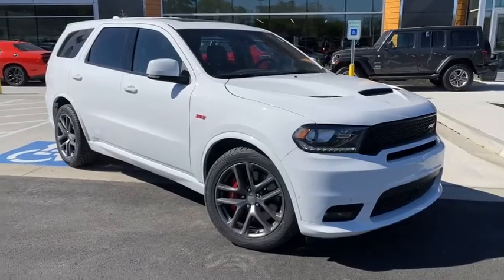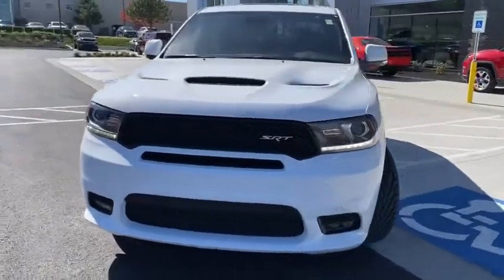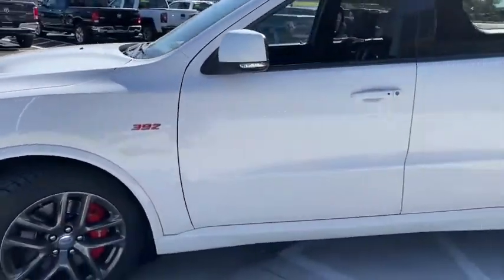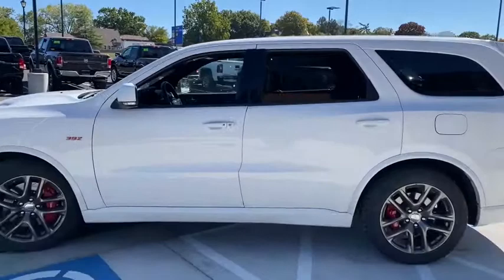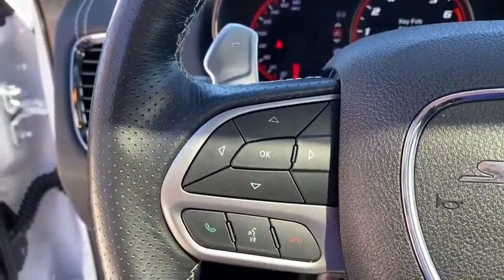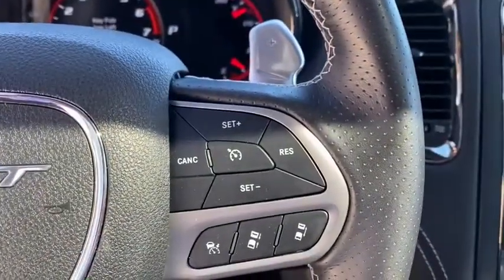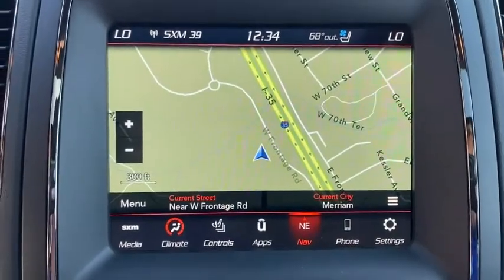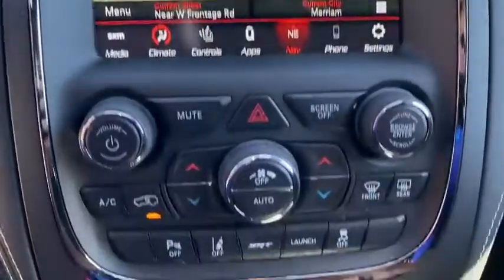2020 Dodge Durango Overland Park, Lenexa , Shawnee Mission, Olathe KS, Kansas City, MO 4374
White Knuckle Clearcoat Used 2020 Dodge Durango available in Overland Park, Kansas at Reed CDJR Overland Park. Servicing the Lenexa , Shawnee Mission, Olathe KS, Kansas City, MO area.

REDUCED FROM $65000! SRT trim White Knuckle Clearcoat exterior and Black interior. Extra Clean CARFAX 1-Owner Dodge Certified. Moonroof Heated/Cooled Leather Seats Third Row Seat Nav System BLIND SPOT & CROSS PATH DETECTION All Wheel Drive Quad Bucket Seats Remote Engine Start WHEELS: 20 X 10.0 MATTE VAPOR ALUMI... HIGH PERFORMANCE BRAKES 2ND ROW CONSOLE W/ARMREST & STORAGE TECHNOLOGY GROUP PREMIUM INTERIOR GROUP POWER SUNROOF 19 harman/kardon AMPLIFIED SPEAKERS W... TRANSMISSION: 8-SPEED AUTOMATIC (8HP7... ENGINE: 6.4L V8 SRT HEMI MDS Non-Smoker vehicle FULLY LOADED! RARE FIND! KEY FEATURES INCLUDE: Navigation All Wheel Drive Remote Engine Start Cooled Driver Seat Leather Seats. Dodge SRT with White Knuckle Clearcoat exterior and Black interior features a 8 Cylinder Engine with 475 HP at 6000 RPM*. Non-Smoker vehicle FULLY LOADED! RARE FIND! OPTION PACKAGES: PREMIUM INTERIOR GROUP: Premium Wrapped I/P Bezel Suede Headliner Real Carbon Fiber Interior Accents TECHNOLOGY GROUP Adaptive Cruise Control w/Stop Advanced Brake Assist Full Speed Forward Collision Warning Plus Lane Departure Warning Plus POWER SUNROOF HIGH PERFORMANCE BRAKES 19 harman/kardon AMPLIFIED SPEAKERS W/SUBWOOFER 825 Watt Amplifier WHEELS: 20 X 10.0 MATTE VAPOR ALUMINUM 2ND ROW CONSOLE W/ARMREST & STORAGE 1 USB Charging Port in Console 12V Auxiliary Power Outlet In Console 3rd Row Floor Mat & Full Console Illuminated Rear Cupholders BLIND SPOT & CROSS PATH DETECTION TRANSMISSION: 8-SPEED AUTOMATIC (8HP70) (STD) ENGINE: 6.4L V8 SRT HEMI MDS (STD). AFFORDABILITY: Was $65000. SHOP WITH CONFIDENCE: 7-Year/100000-Mile Powertrain warranty Car Rental Allowance 24-Hour Towing and Roadside Assistance Carfax Vehicle History Report 3-Month/3000-Mile Maximum Care Coverage Introductory 3-month subscription to SiriusXM Satellite Radio MORE ABOUT US: ***Your VALUES DRIVEN Family owned dealership in the Heart of Johnson County*** .